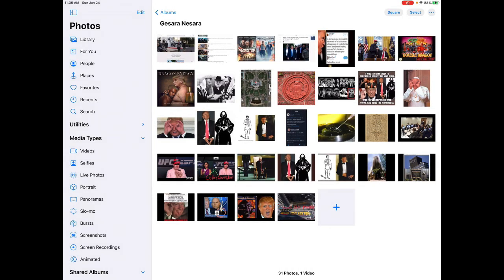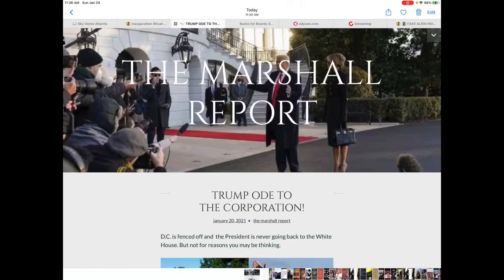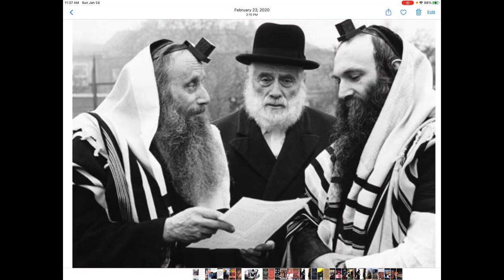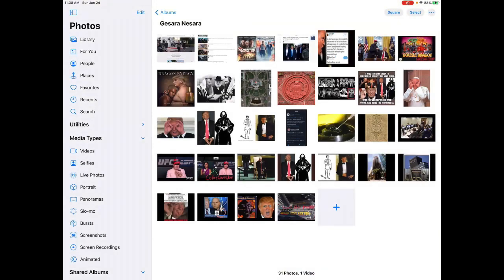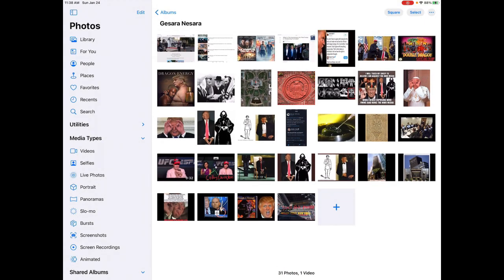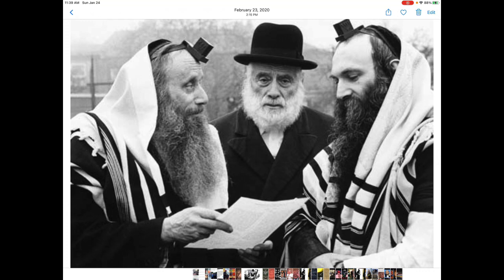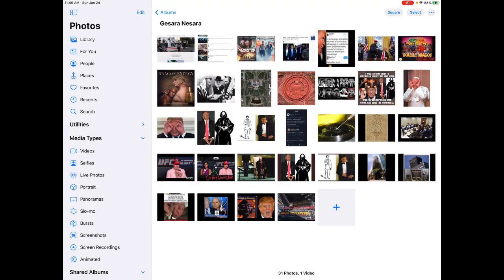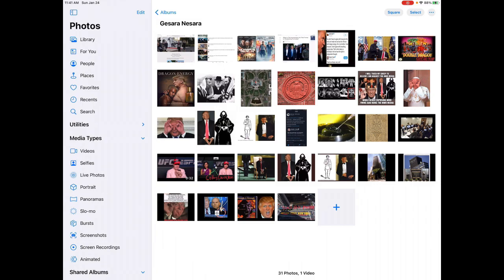🚨 TRUMP IS JUST GETTING STARTED!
The Donald: the Serpent Seed from the Royal Bloodline / Tribe of Dan

🚨 Little Horn (TRUMP) take away his Dominion to consume and destroy it to the end (Be sure to sub!)